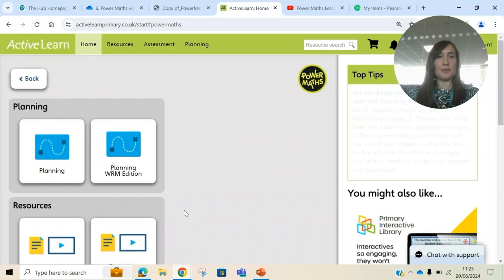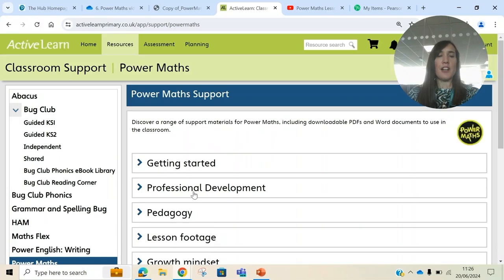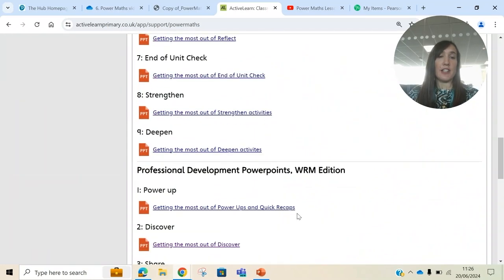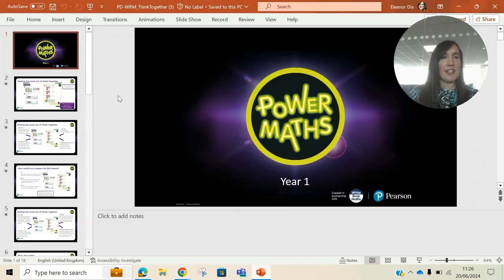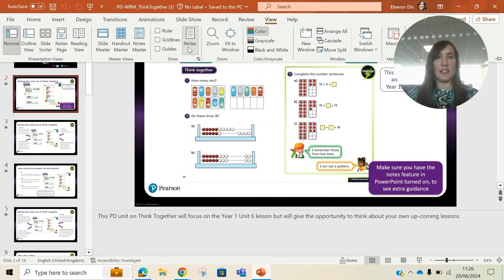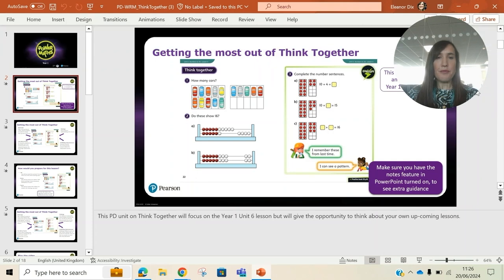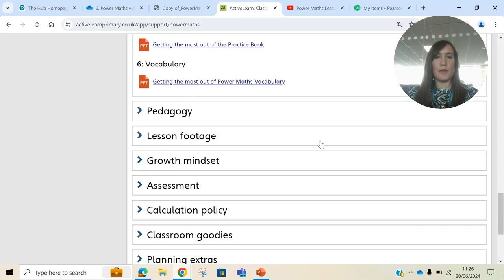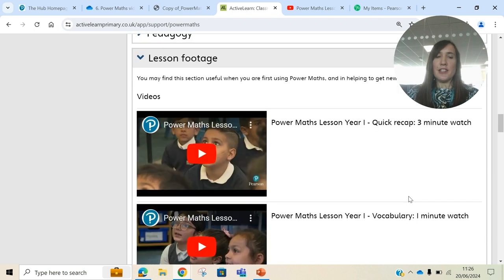Power Maths: A focus on Professional Development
This video showcases the professional development resources available within your Power Maths subscription.

Explore Power Maths today: pearsonprimary.co.uk/PowerMaths